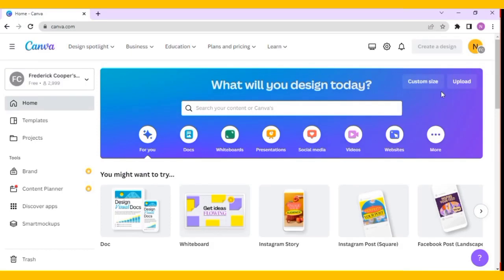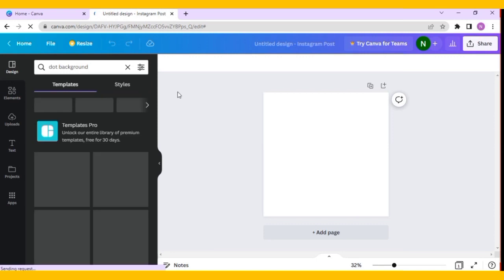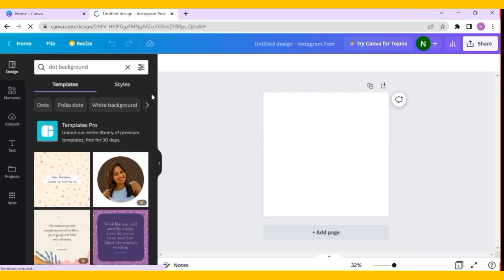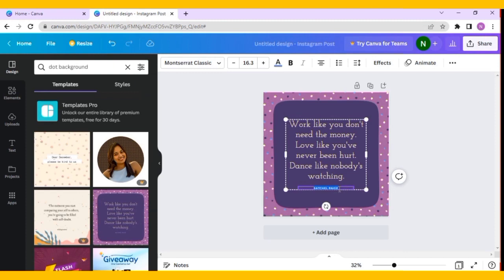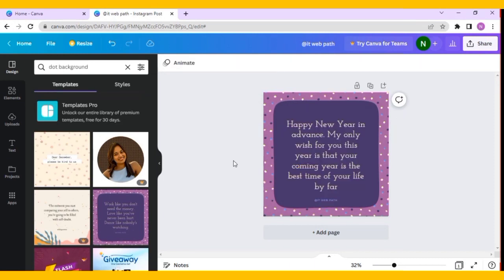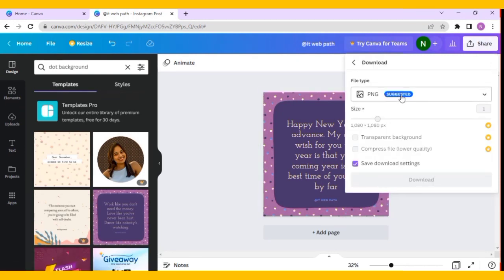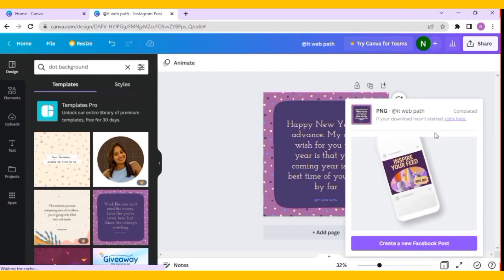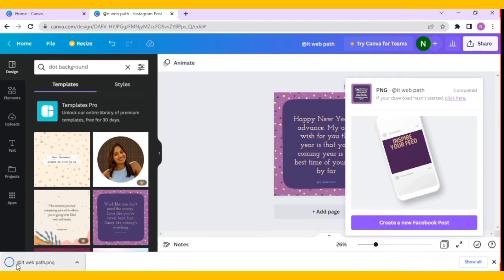Create Social Media Post design Using Canva || Instagram Post Design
In this video, we will show you how to create social media post design using Canva. We will also give you an example of an Instagram post design.

If you're looking to design social media posts or Instagram posts, then this video is for you! We'll show you how to use Canva to create beautiful designs that will help promote your content and reach your target audience. Whether you're a beginner or an experienced designer, this video will help you create stunning social media post designs!